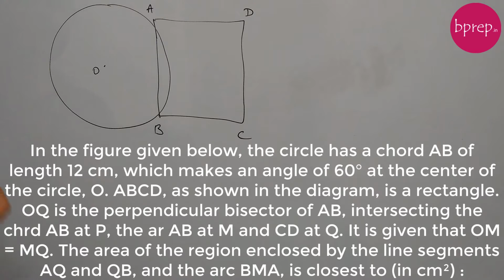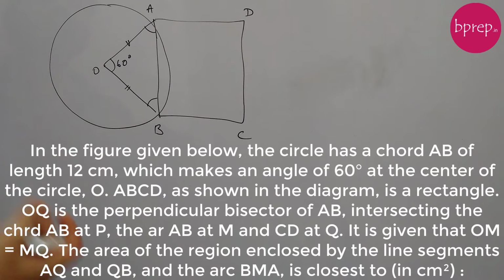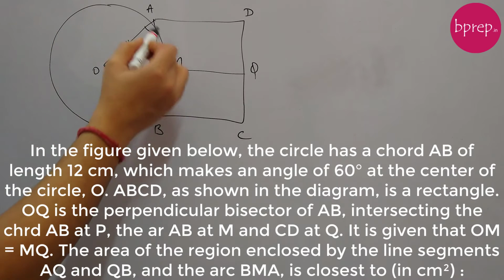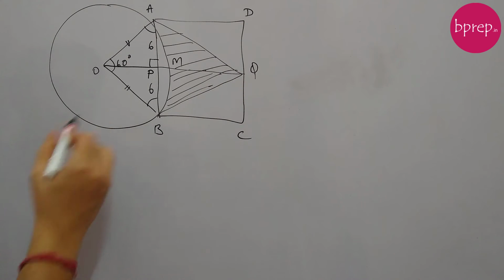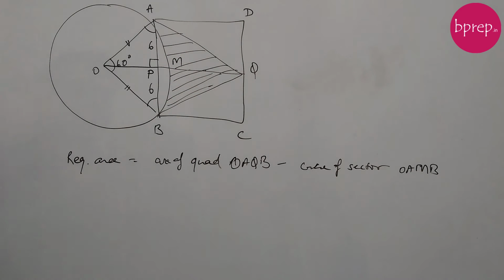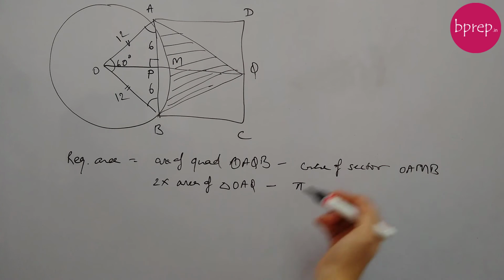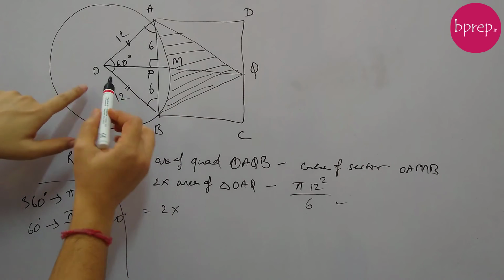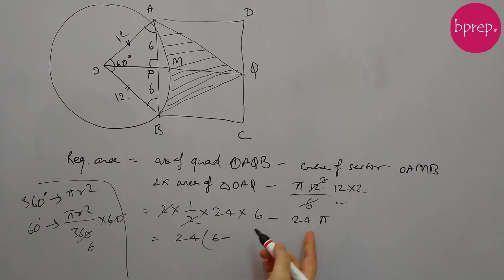[From XAT 2020] In the figure given below, the circle has a chord AB of length 12 cm, which makes an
In the figure given below, the circle has a chord AB of length 12 cm, which makes an angle of 60° at the center of the circle, O. ABCD, as shown in the diagram, is a rectangle. OQ is the perpendicular bisector of AB, intersecting the chord AB at P, the arc AB at M and CD at Q. It is given that OM = MQ. The area of the region enclosed by the line segments AQ and QB, and the arc BMA, is closest to (in cm²) :

This question was asked in XAT 2020 examination.